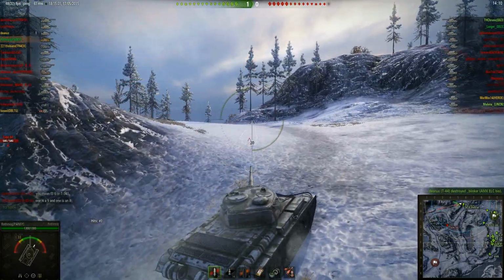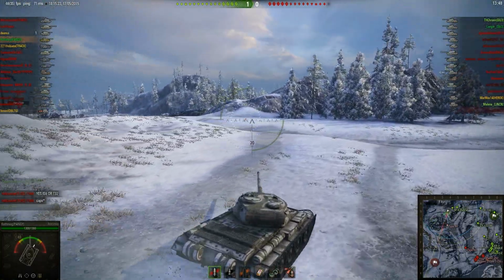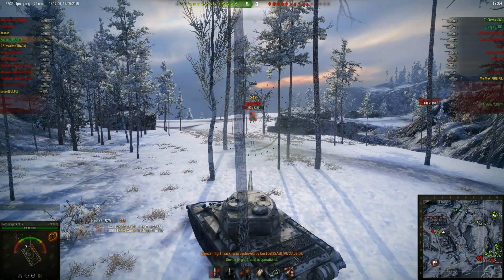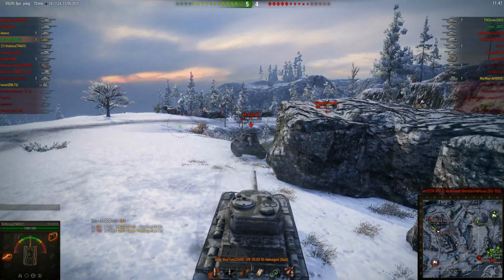Meet the T-54 Mod. 1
Not sure how I feel about this one. Solid match by Rothmog, though.